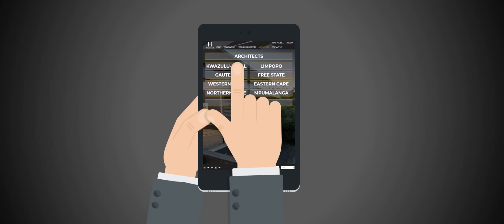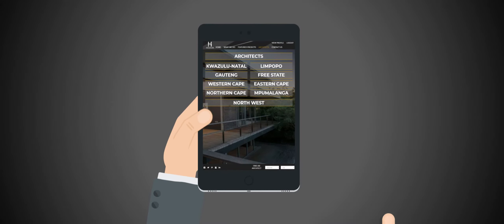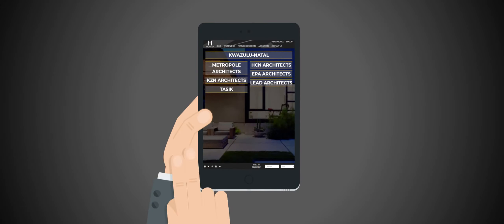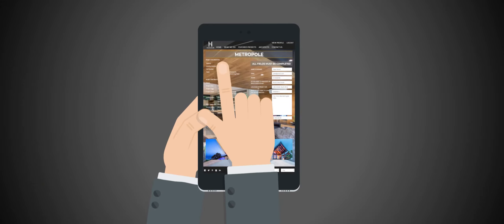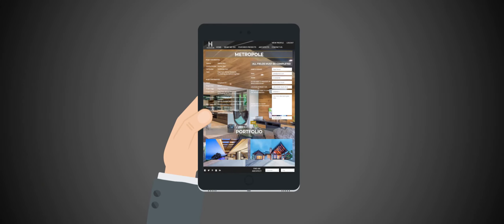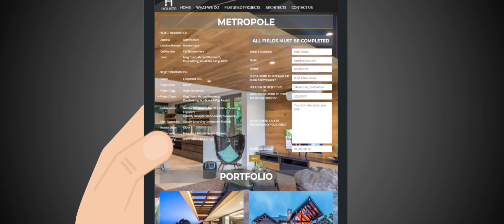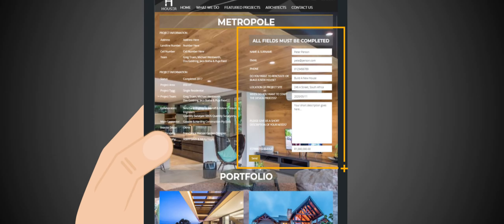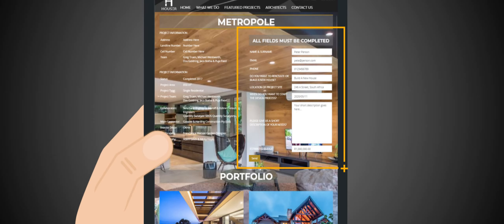What Is Houser?